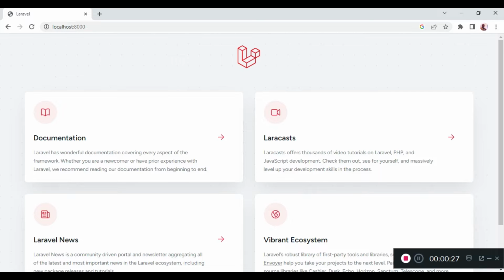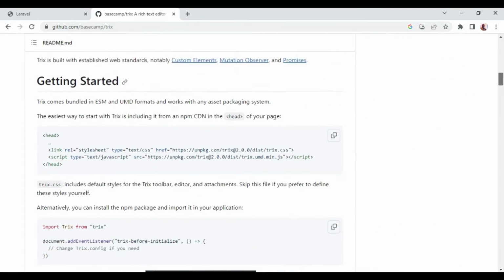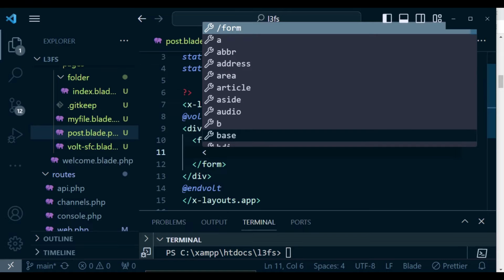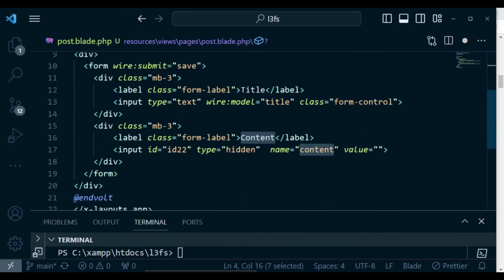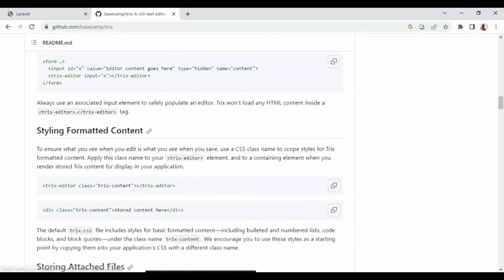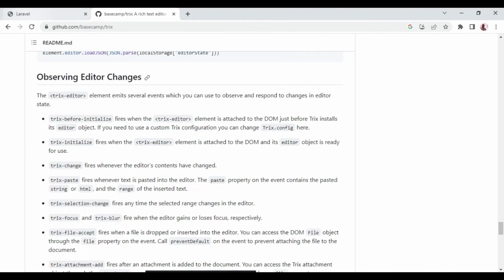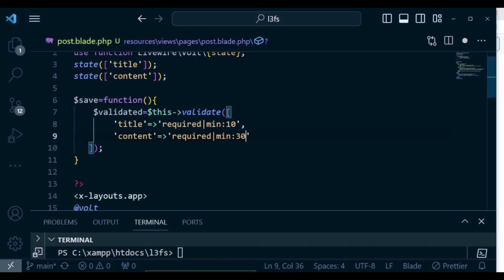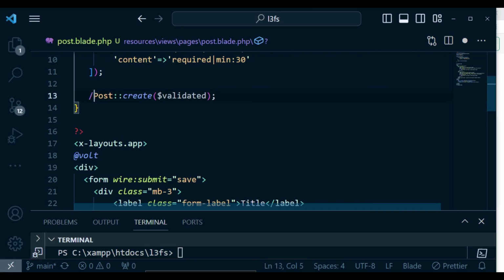Trix Text Editor | Laravel Livewire 3 from Scratch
Trix is a rich text  WYSIWYG editor that can be used for text inputs where one wants to format that text inside their web app. This includes Blog posts, comments, Articles, lists among many other use cases. In this episode we learn how to use trix inside our livewire application. We will use Folio and Volt to implement this.